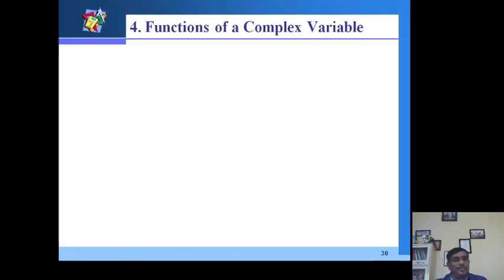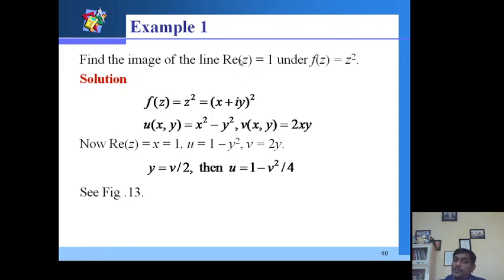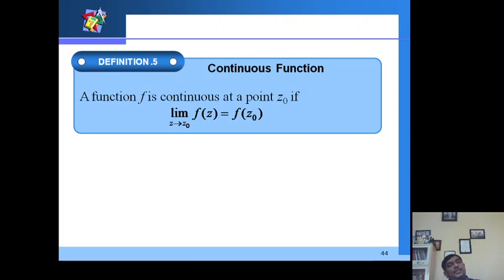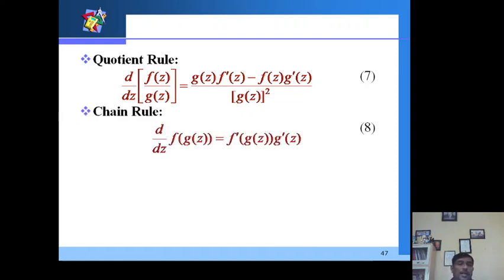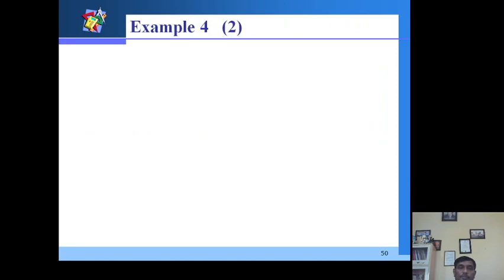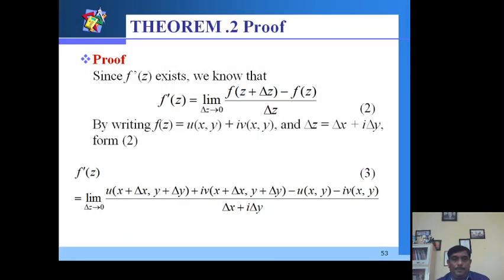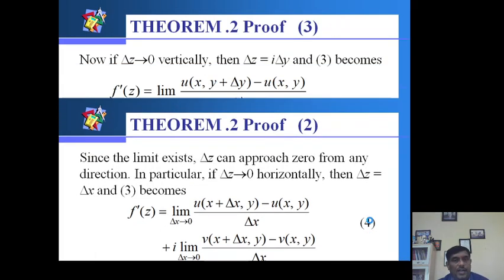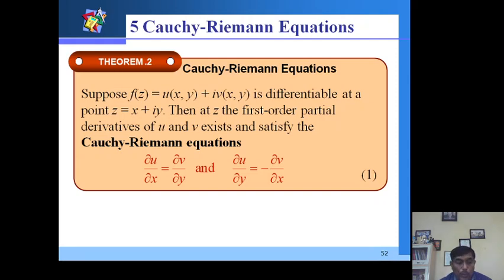complex analysis : Lecture two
This talk is continuation of lecture I. Here we discuss the function of complex variables with examples, limit, continuity, Differentiation Rules and analytic function
Important theorem of Cauchy Riemann s equations in Cartesian form.